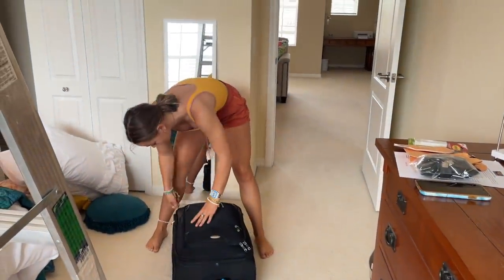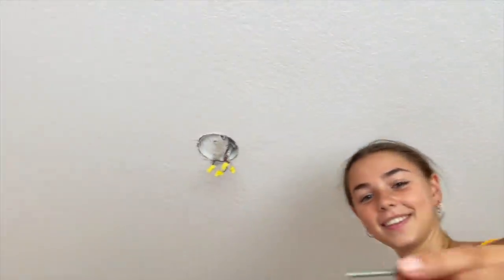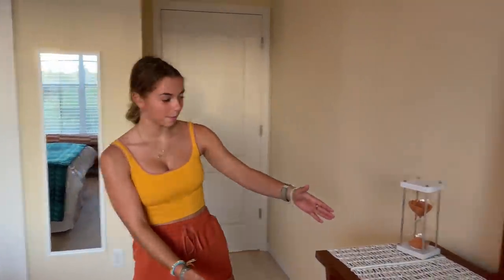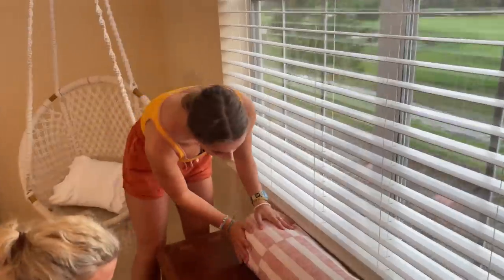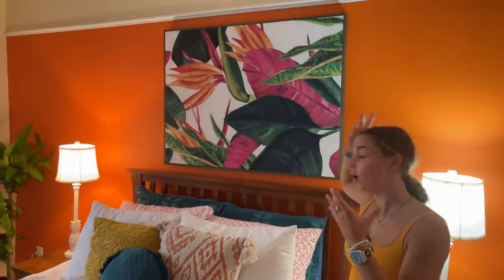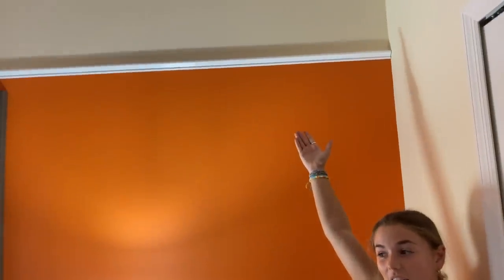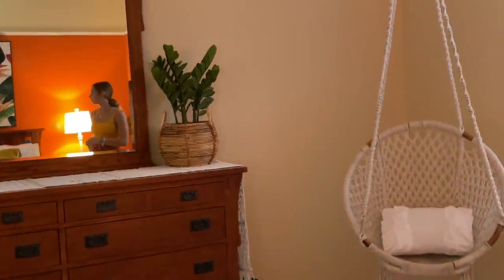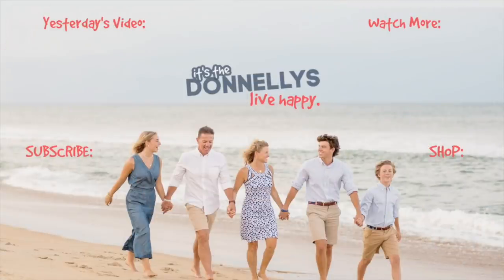KATIE'S Jungle Themed Bedroom Reveal